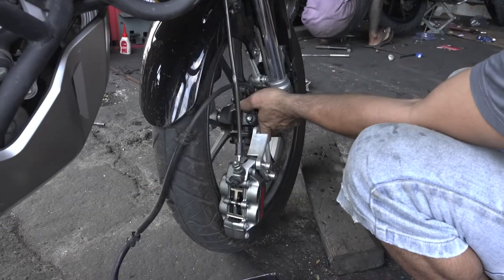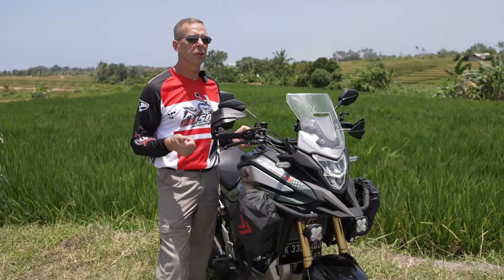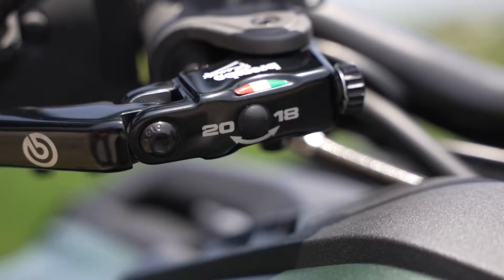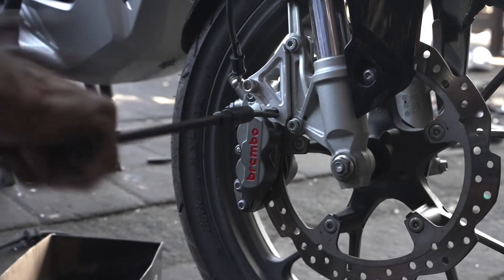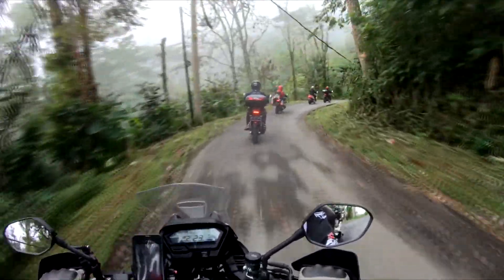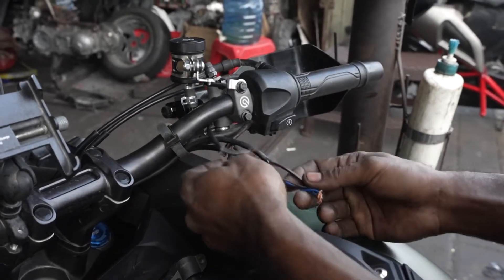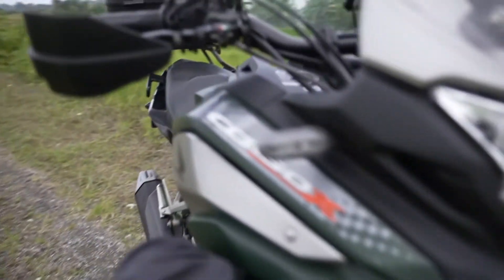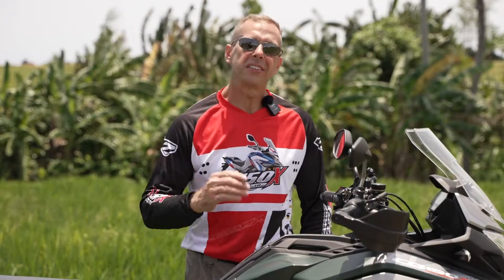Brembo RCS 15 Brake Cylinder Review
Brembo 15 RCS Brake Master Cylinder, P4 30/34 Calipers, and HEL Braided Brake Lines review. We'll go over the reasons for the upgraded parts chosen, and review the features, and quality of the brakes after riding with them for 1,500 km. Do you really need new calipers? I installed these on my Honda CB 150X and give you my opinion.
00:00 Introduction
00:05 Reasons I Upgraded the Brakes
01:00 Parts Chosen for Brake Upgrade
01:21 Advantages of RCS Brake Master Cylinder
02:00 Calipers Description & Features
02:25 Save Money Doing THIS First!
02:33 Physics - Front Brakes Provide Majority of your Braking
02:57 Final Opinion of the Brake Upgrade
03:46 New Calipers may not be needed
04:01 Brake Lines - Rubber vs Braided
04:21 Anti-lock brakes and Braided Brake Lines